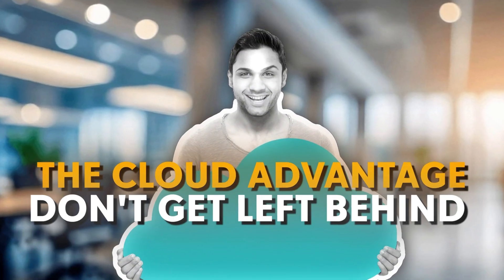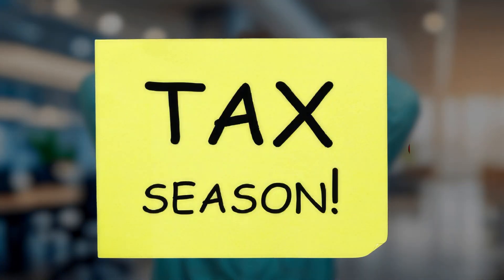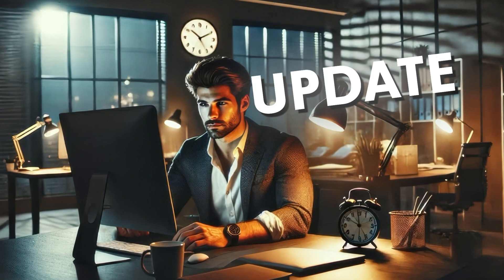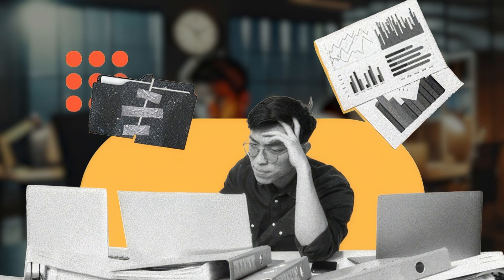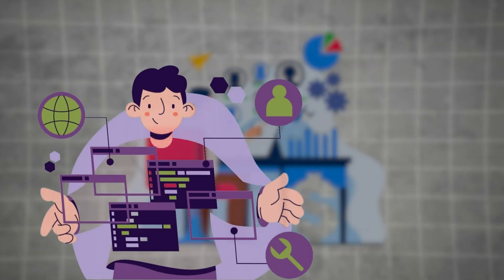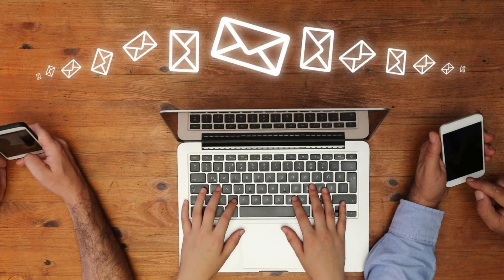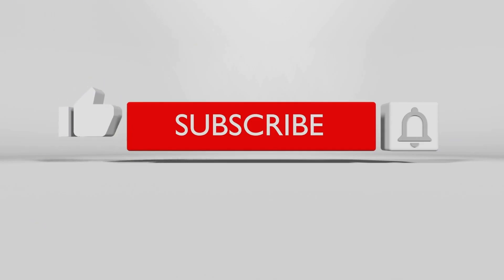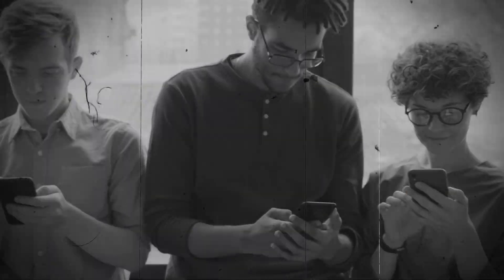Decoded: Growing your Tax Business with Cloud Software.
The Cloud Advantage: Don't get left behind.

Let's talk shop for a minute – specifically, the tools we use every single day during tax season and beyond. For years, like many of you, my practice ran on traditional, desktop-based tax software. You know the drill: install it on specific machines, juggle separate programs for practice management, maybe another for client communication, another for e-signatures... It worked, mostly.

Run Your Business from Anywhere with TAAX APP.

🗓️ Effortless Appointment Management: View schedules, book appointments, and manage cancellations – all from a single, user-friendly interface.

📱 Seamless Client Communication: Communicate directly with clients through secure messaging, ensuring everyone stays on the same page.

🌏 Client Booking Power: Empower potential clients to find and book your services directly through the TAAX APP customer search app. Expand your reach and attract new business.

📜  Document Management: Simplify File Sharing, Organize Documents & Ensure Client Data Security. Easily receive customer documents and combine them into a viewable single PDF using our special merge tool.

✒️ E-Signatures: Our trusted e-Sign System ensures easy ID authentication and provides a seamless eSignature experience.  Enhance your business with adding an e-Notary Service to your current Business.

🏧 Invoices and Billing: From creation to getting paid, TAAX App Pro’s invoice feature is designed to empower your business. Inside of your dashboard you'll find everything you need to manage your client billing seamlessly. Creating a professional invoice takes just moments.

✅ Seamless Document Collection: Clients can easily upload documents directly through our platform. No more chasing down paperwork!

✅ Smart Merge Tool: Combine multiple documents from your client into a single, organized PDF with our user-friendly merge tool. Save time and improve clarity.

✅ Secure Cloud Storage: Rest assured knowing all client files are safely stored on our secure cloud servers. Access them from anywhere, anytime.

Focus on what matters most – providing excellent service.  TAAX APP takes care of the rest.